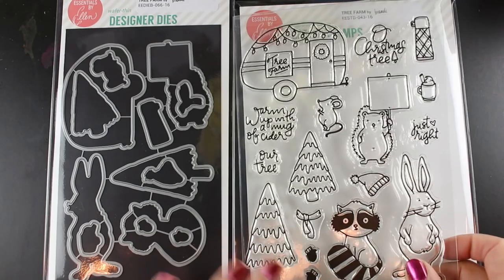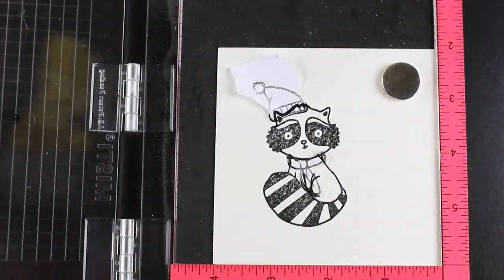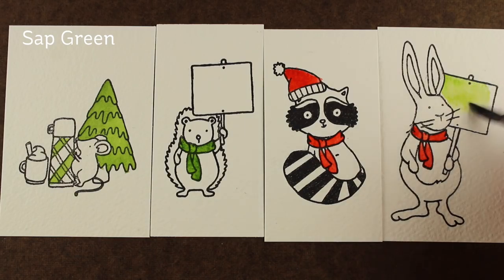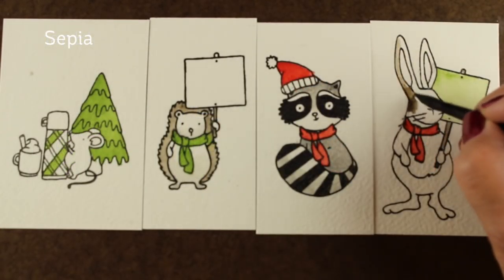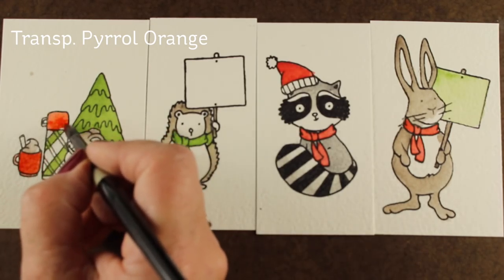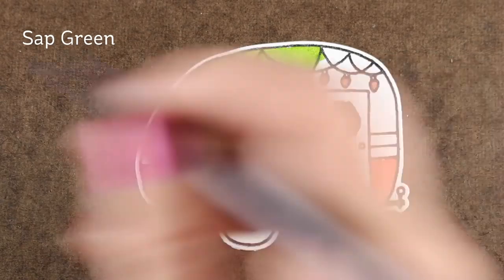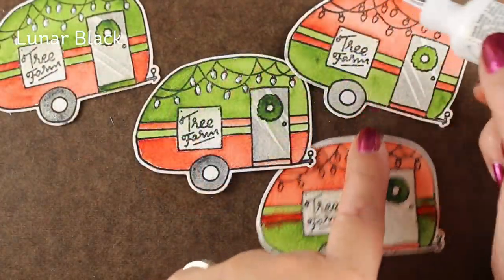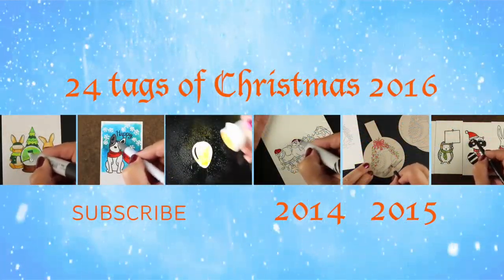24 Tags of Christmas 2016: Watercolor Tree Farm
Essentials by Ellen, Tree Farm no longer available
Daniel Smith Watercolors: